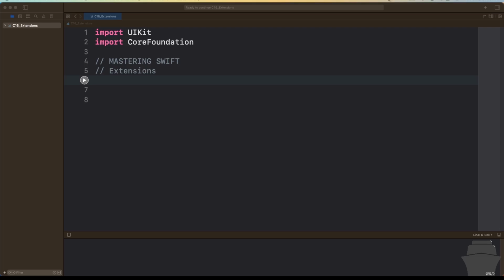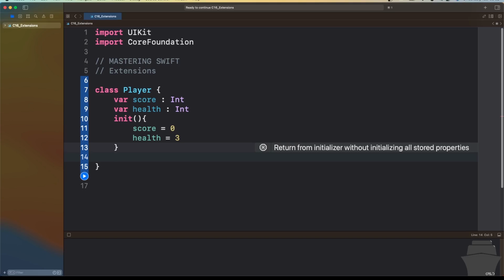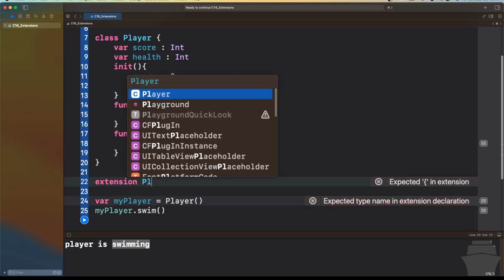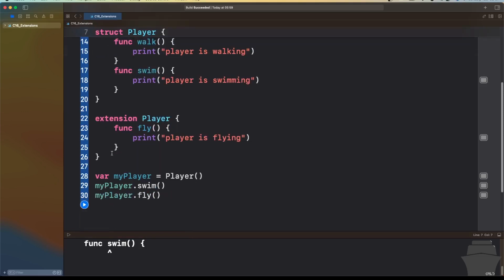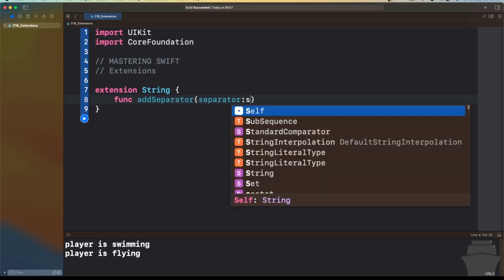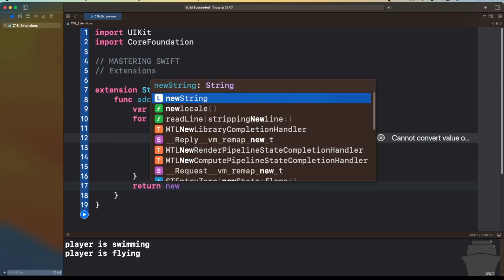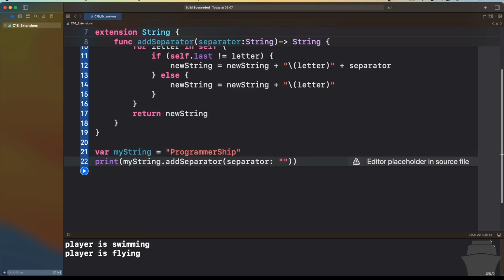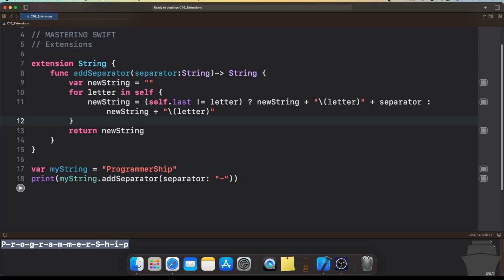MASTERING SWIFT - extensions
Hi there ...
This is the sixteenth chapter of the Mastering Swift Tutorial series. In this chapter we are gonna talk about extension in swift. Extension allows us to add extra functionality into a class or structure. It is a pretty useful feature that we can use in our code. We cannot override an existing method or a property of a class or structure inside the extension.